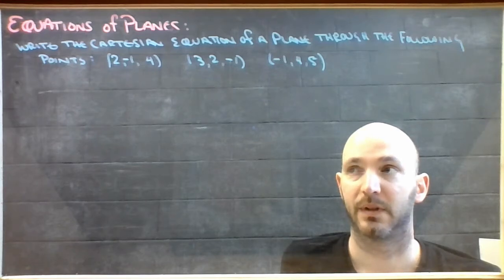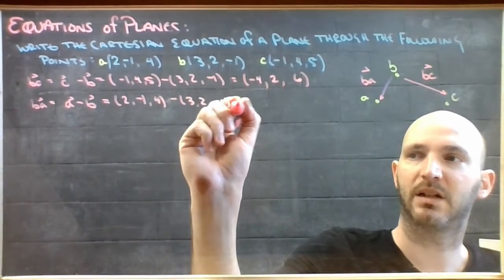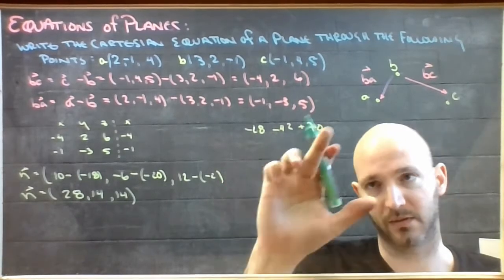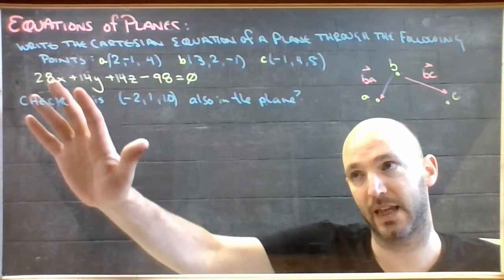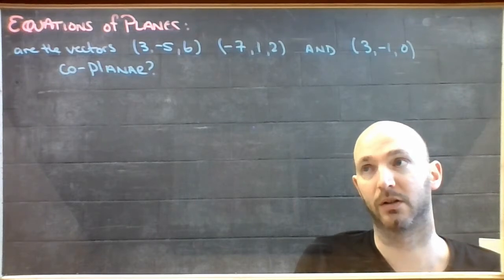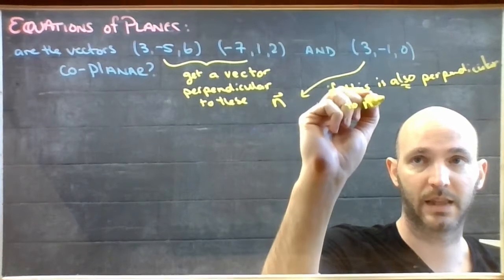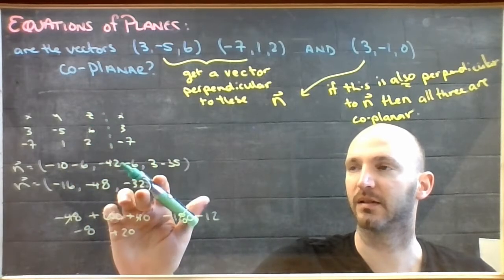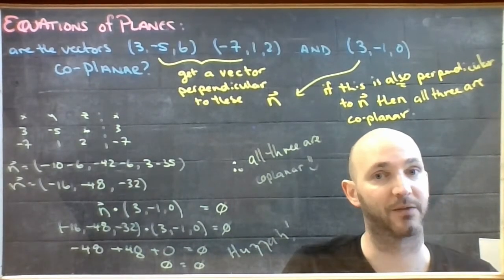Adlib on a Plane through 3 points